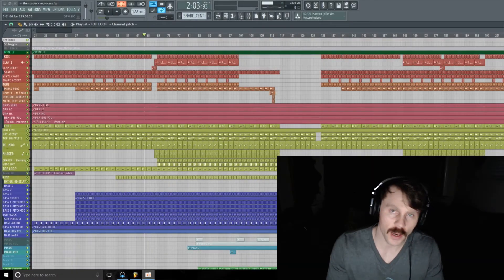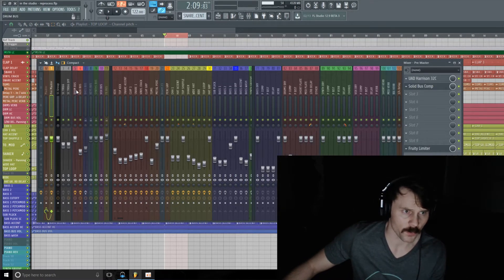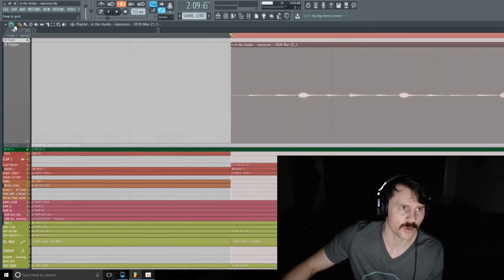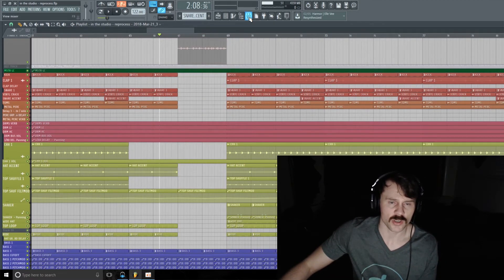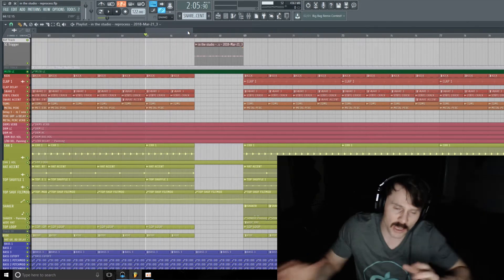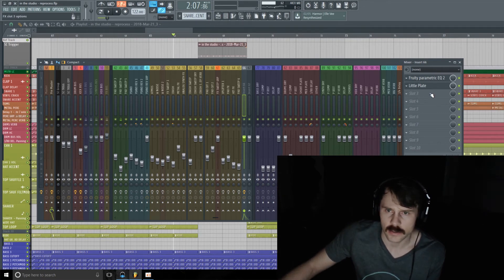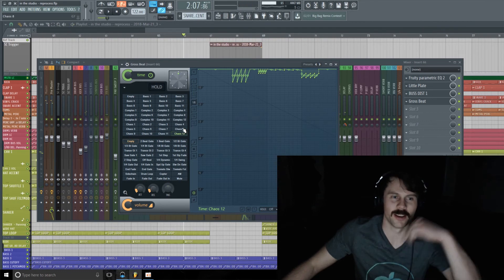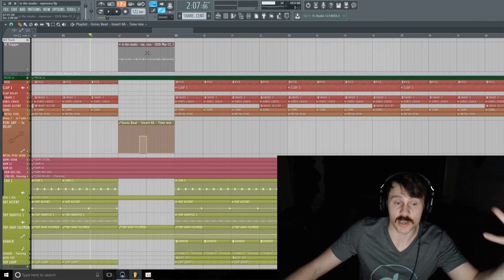Fantastic method for opening up creative possibilities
inthestudiowithdonnycarr​ 105

Hello, my name is Donny Carr
I'm a DJ/Producer living in Salt Lake City Utah.

An inside look into my creative process. Music production tips, tricks, techniques and more!

In this episode I show you how to make variations and fills by bouncing parts to audio and reprocessing them.

Comments, questions and general feedback are always welcome.

Underground Discovery (deep, progressive, melodic & more)

Submit your music for playlist consideration and/or Soundcloud repost

zZounds
My favorite website for purchasing music gear and instruments

Image-Line/FL Studio
My favorite Digital Audio Workstation

Plugin Boutique
My favorite website for purchasing VST plugins

Loopmasters
My favorite website for purchasing sample packs

Loopcloud
Subscription based loops, samples, plugins and more!